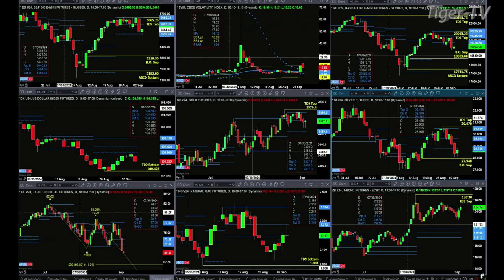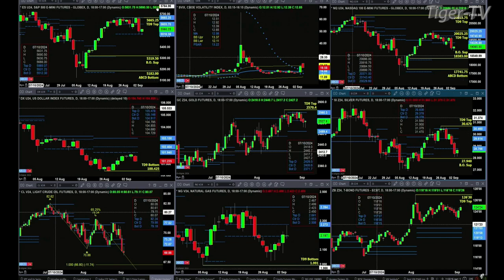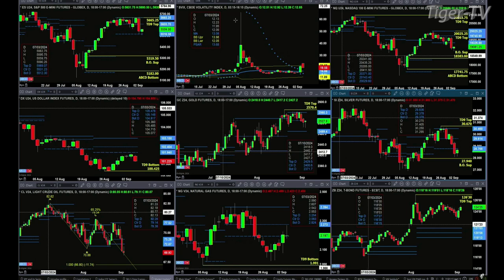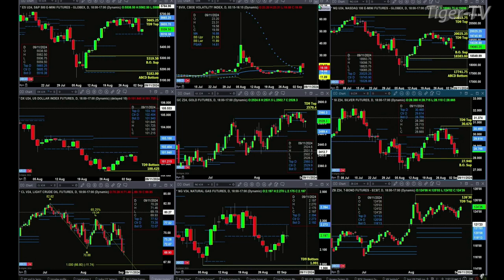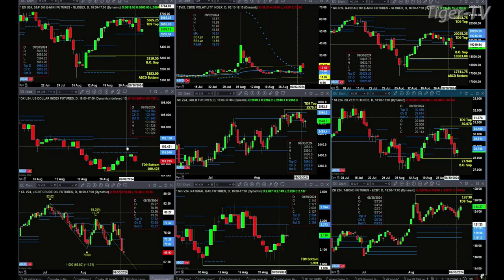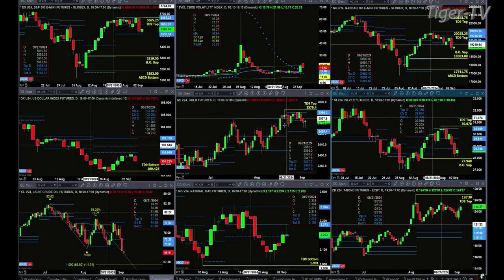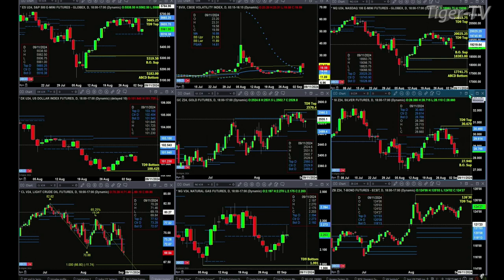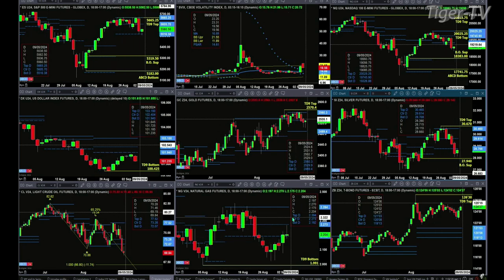September 4th, 11AM ET Market Update on TFNN - 2024